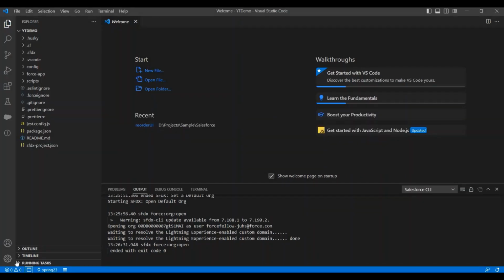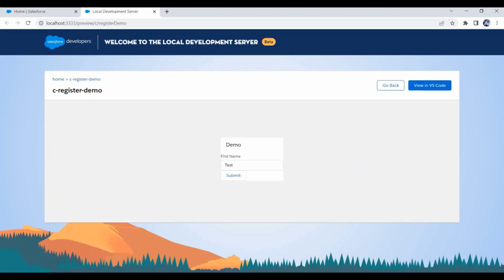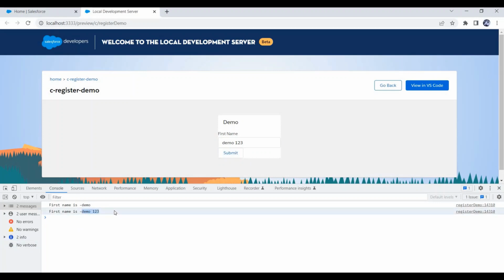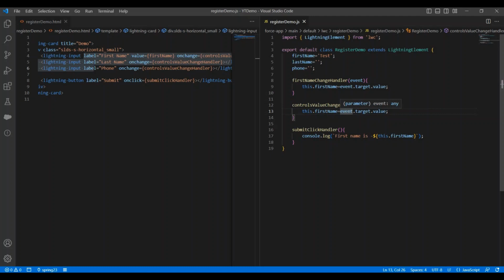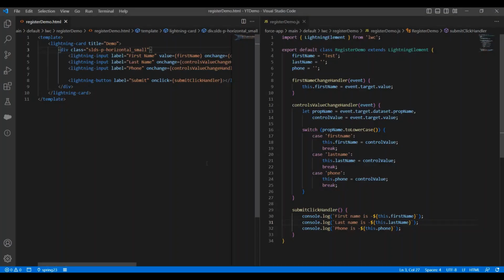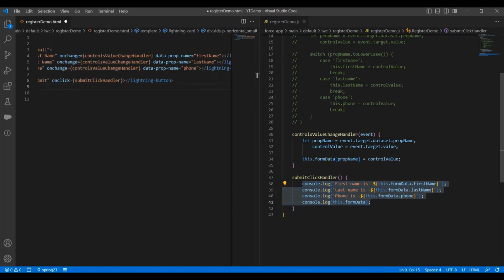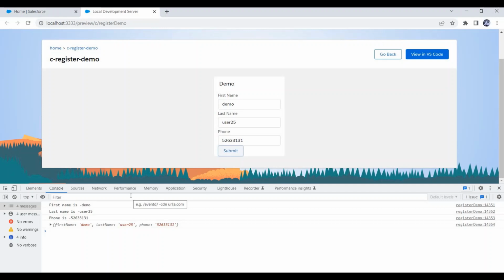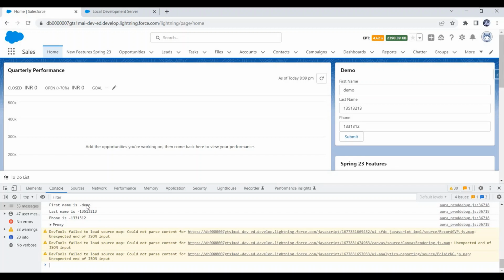Multiple Ways to Read HTML Controls value with JavaScript & LWC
In this video, you will see multiple ways to access HTML controls in JS controller in LWC (Lightning web components) and how to read HTML controls values in JS.
Here  are the ultiple Ways to Read HTML Controls value with JavaScript & LWC -
1. Using Event Handlers
2. Using querySelector or querySelectorAll DOM Methods
3. Using ref attribute